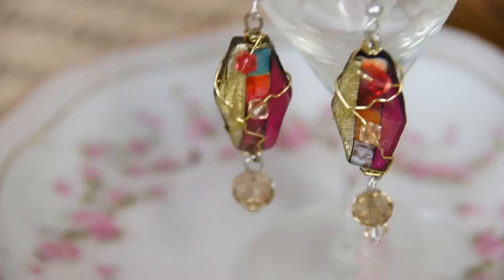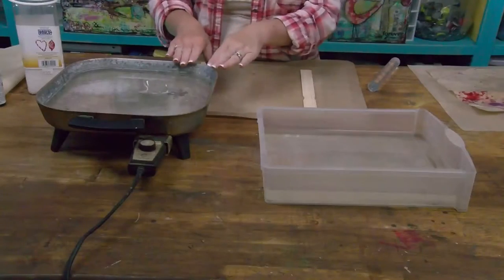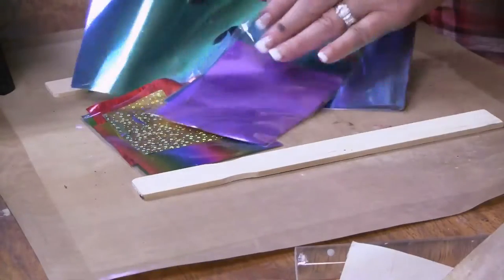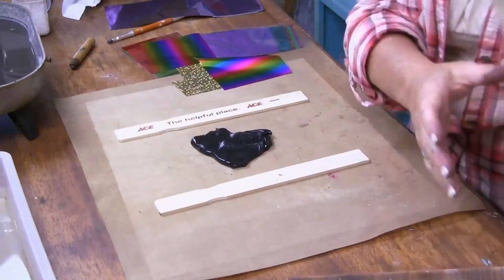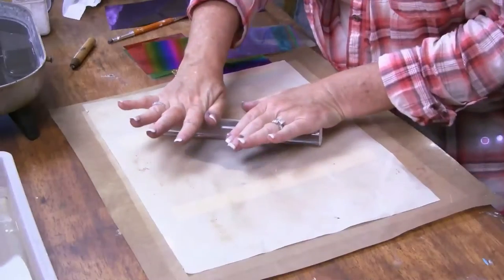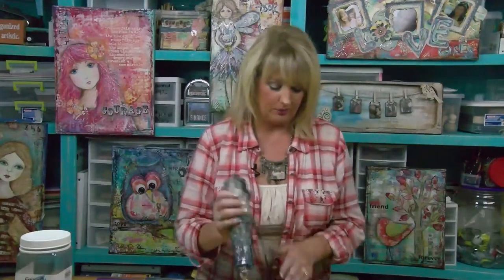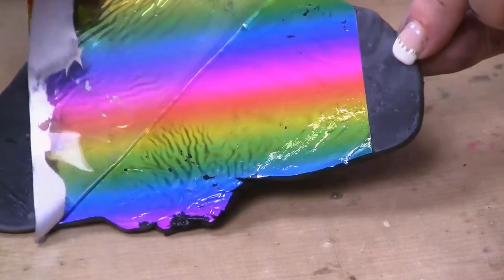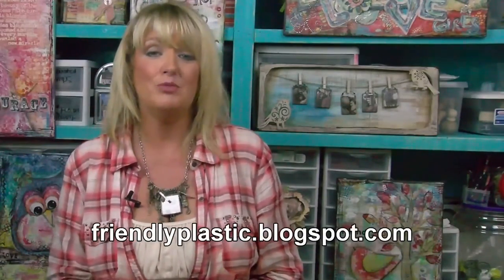How to make your own Friendly Plastic sticks and sheets from Pellets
There's been a buzz in the Friendly Plastic world about the availability of Friendly Plastic sticks.  Unfortunately, the manufacturer of the raw materials has decided to retire and as a result, Friendly Plastic sticks - and ONLY STICKS have been discontinued.

Amaco still does have and will continue to supply Friendly Plastic in the Pellet form.  While not as convenient as the sticks, Pellets can be colored with acrylic paint, rolled out into sheets of various thicknesses and decorative foil can be applied.  This gives a very similar look to the previously manufactured sticks.

In this video, Linda Peterson shows you how to make your own Friendly Plastic sheets from Friendly Plastic Pellets.